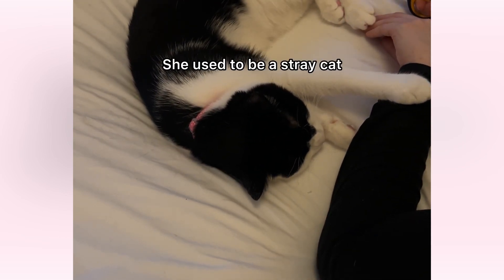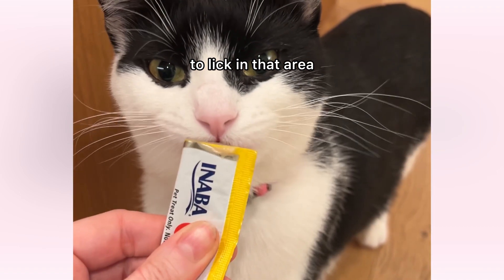Fear free nail trim + answering your questions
In this video, I give my tuxedo cat a vet prescribed medication called gabapentin in order to cut her nails. She normally bites my arms, but this medication helps her to relax. NOTE: I am not a vet -- I'm simply talking about Agnes and my's experience with gabapentin for fear free nail trims. Shes a very sassy girl as you can see.

Welcome to AgnesTheTuxedo - The Ultimate Agnes Hub! 🐱

Now you can buy ALL of Agnes' favorite toys, treats, and MORE!